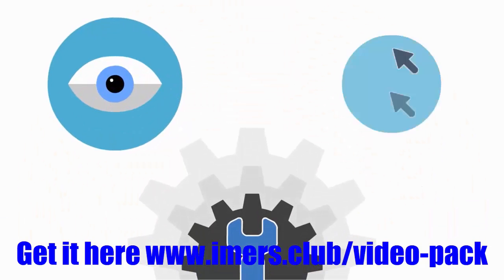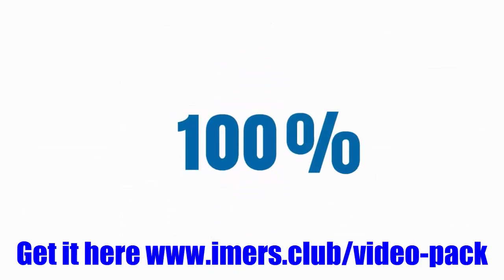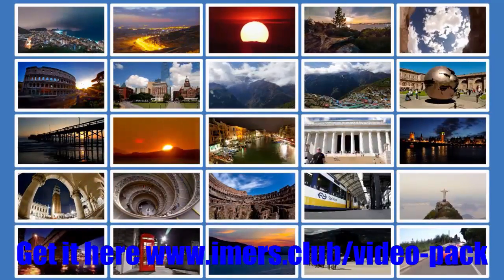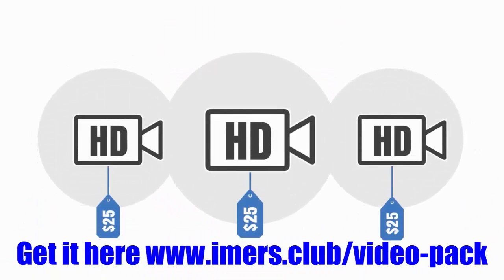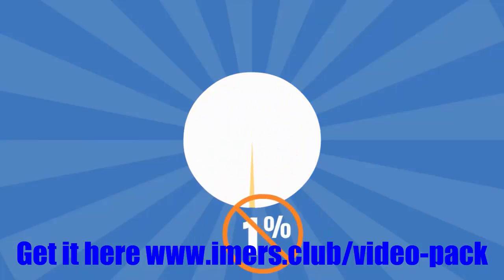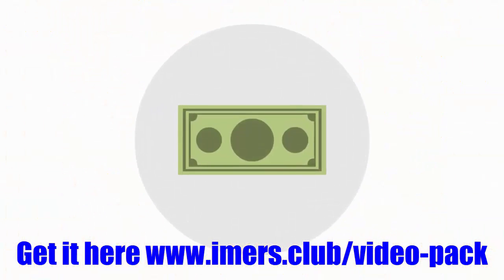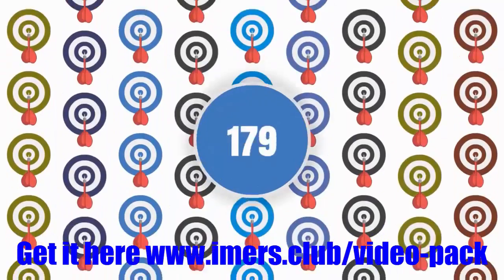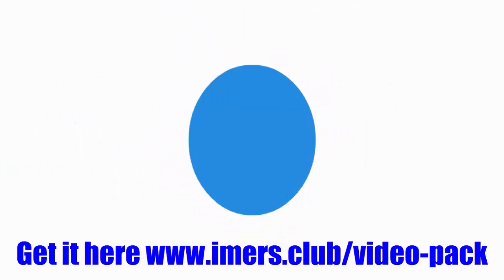Want 3,000 HD Videos? Exclusive For Pro Video Pack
3,000 hand-selected marketing videos

100 markets and categories covered

$25 worth each with unlimited use license

100% HD Quality in all the videos included.